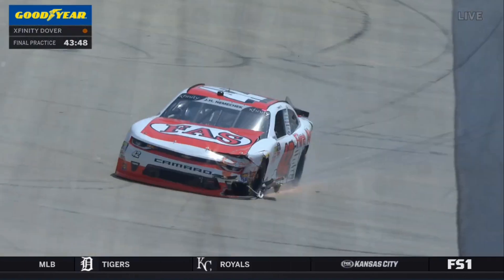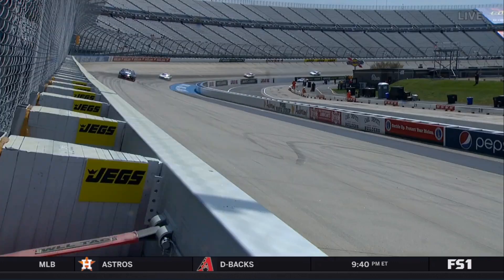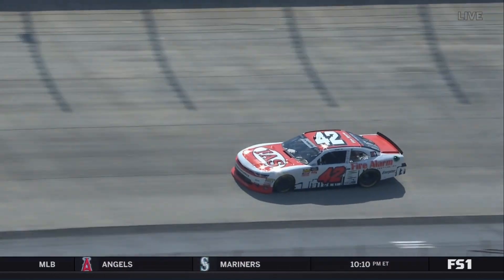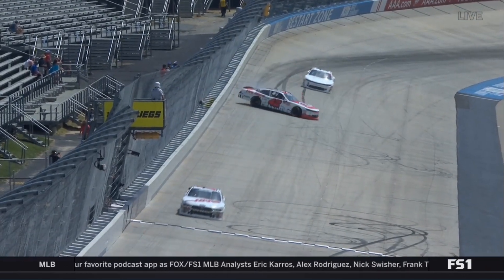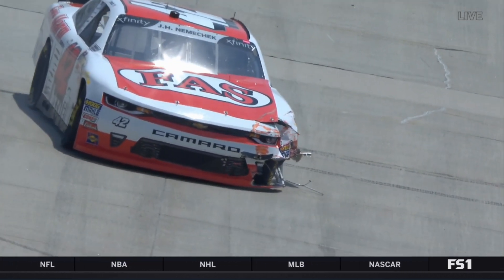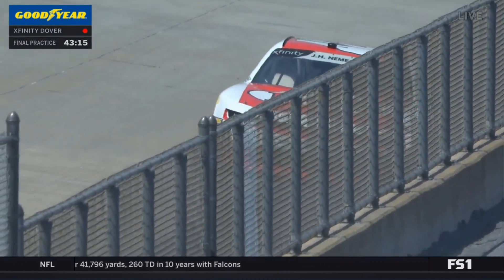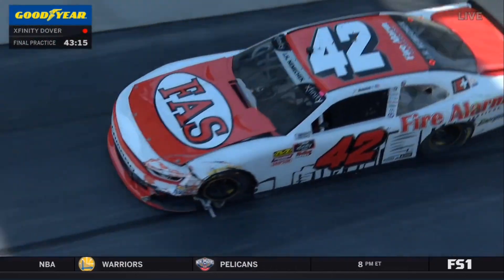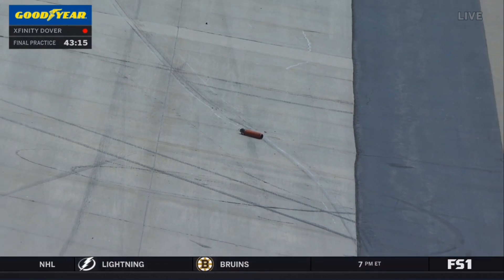NASCAR Xfinity Series 2018. FP2 Dover International Speedway. John Hunter Nemechek Crash